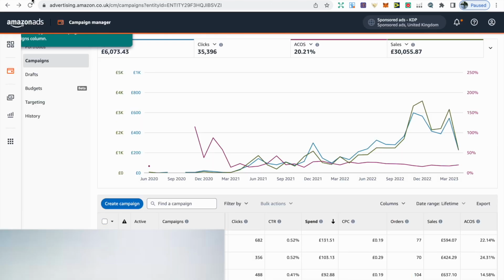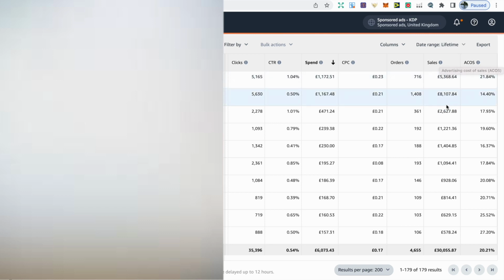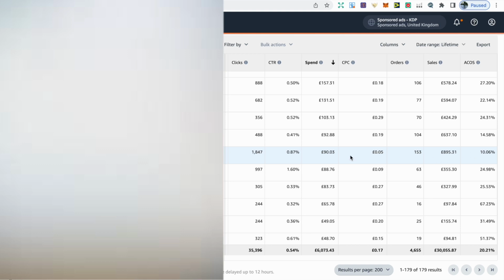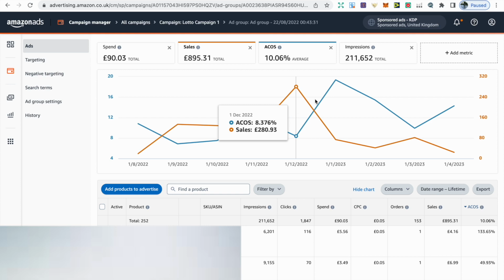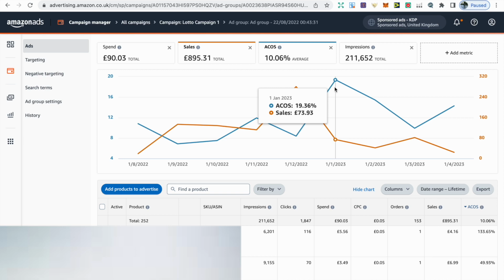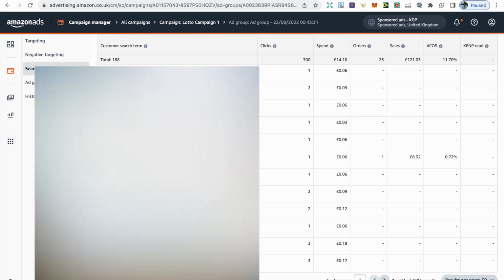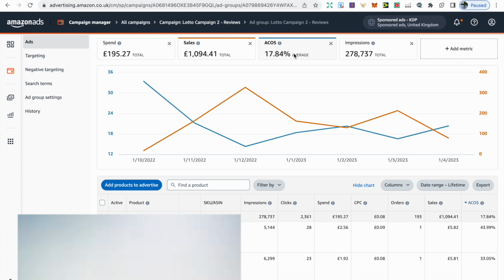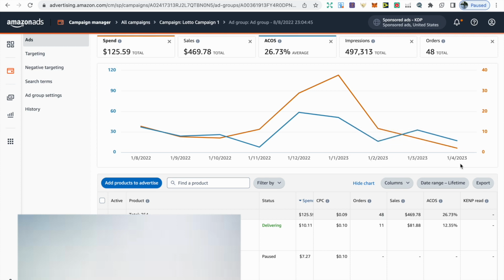The BEST Low Budget Ad Strategy For Amazon KDP | Lottery Ads Update 2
I will be showing you my lottery ads journey on Amazon KDP.